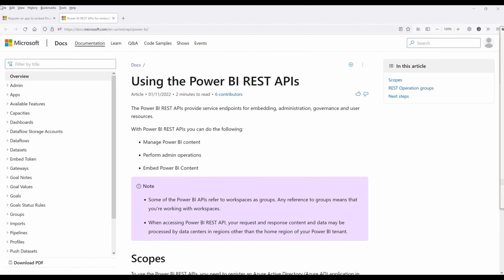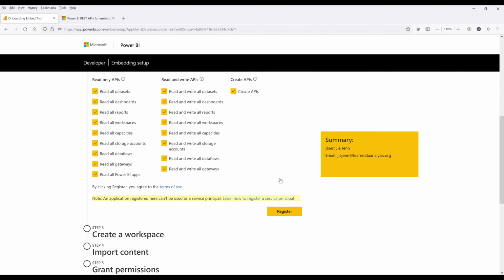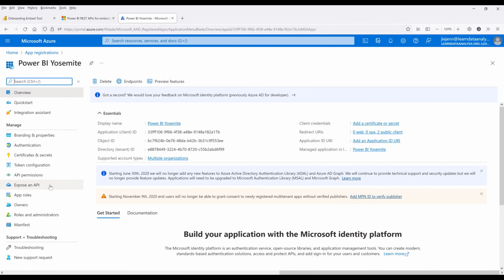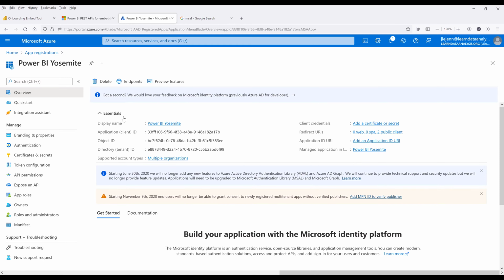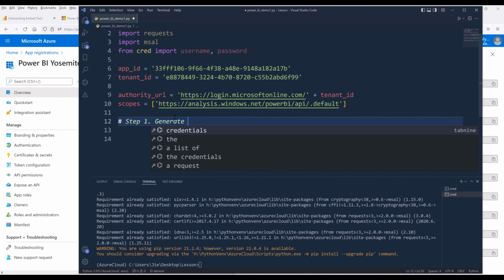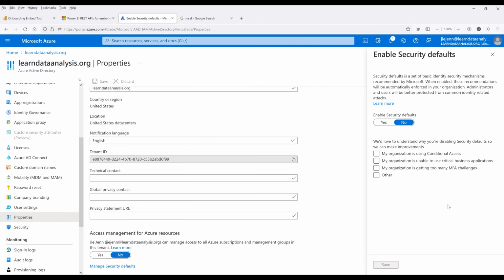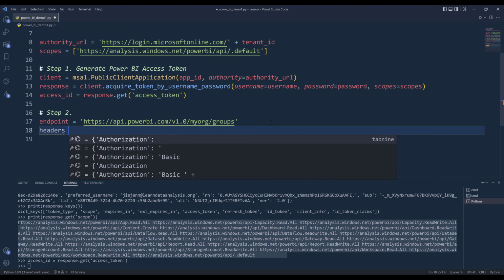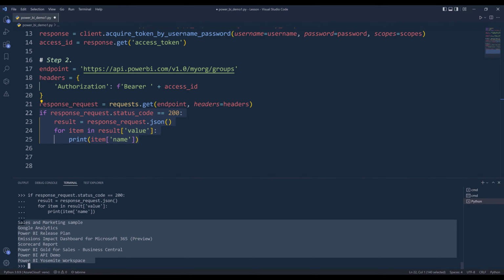Getting Started With Power BI API (Set Up, Configuration, Examples)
In this tutorial, I will walk you through how to start using Power BI REST API using Python.

The Power BI REST API provides service endpoints for your programming language to directly connect to Power BI API Service, from there you can manage your Power BI content, perform admin operations, embed Power BI Content on the web, or ETL automation.

⌚ Timestamp
00:00 - Intro & Agenda
01:21 - Go Through Power BI App Registration Tool
04:10 - Review Power BI App in Azure's Portal
04:48 - Modify Power BI App settings
05:50 - Dive into Python script
09:33 - Generate Access Token
13:40 - Run an example